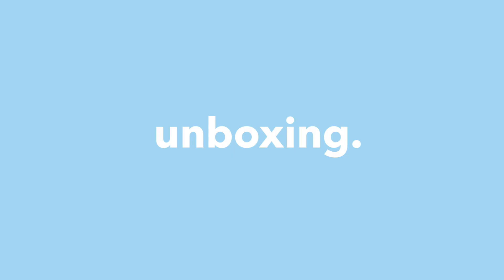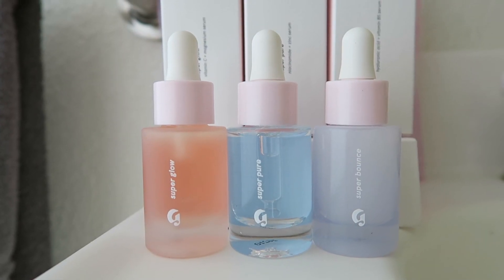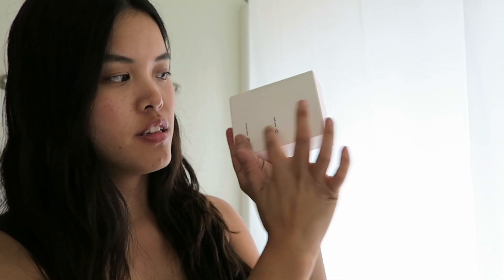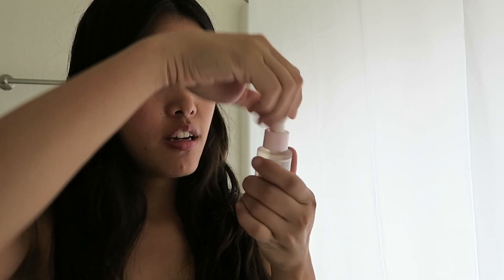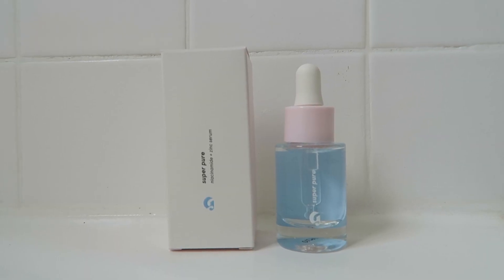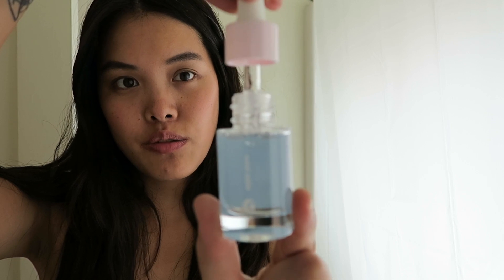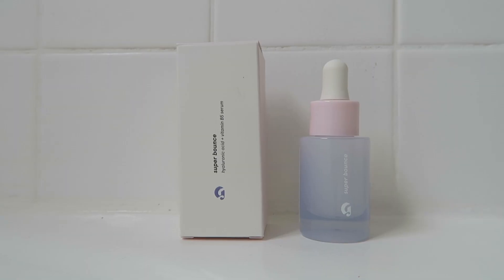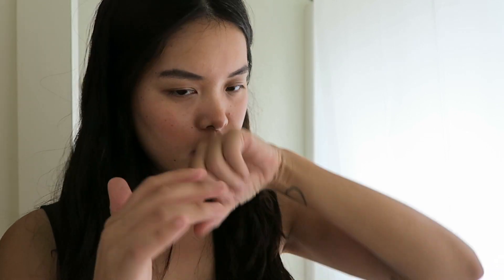Glossier | The Supers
Canon G7X
Canon t5i with stock lens
Canon EF 50mm lens
Lighting Kit

S N A P C H A T chrissstttiiine